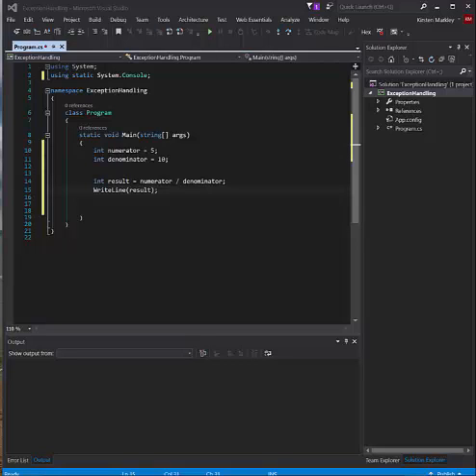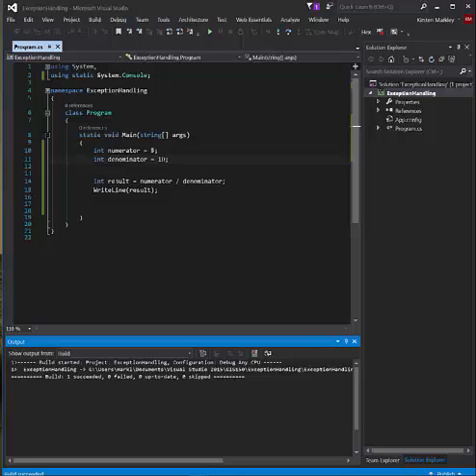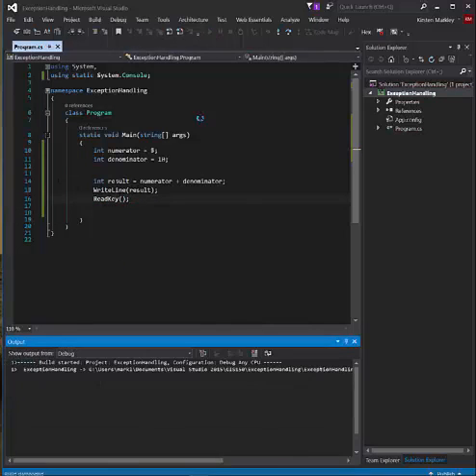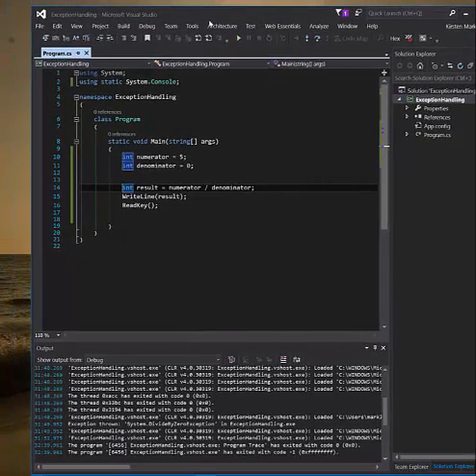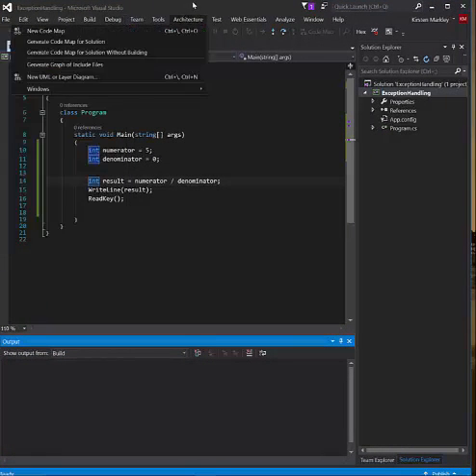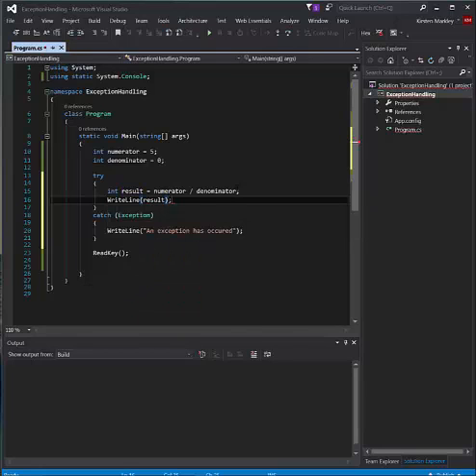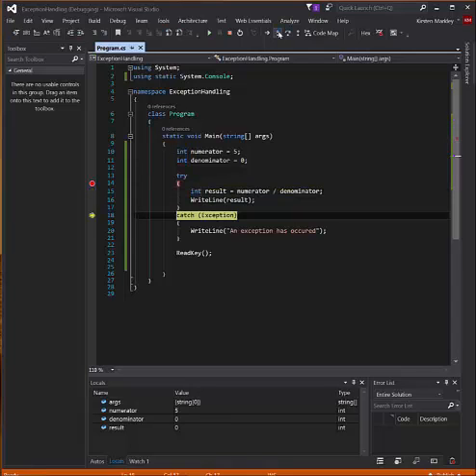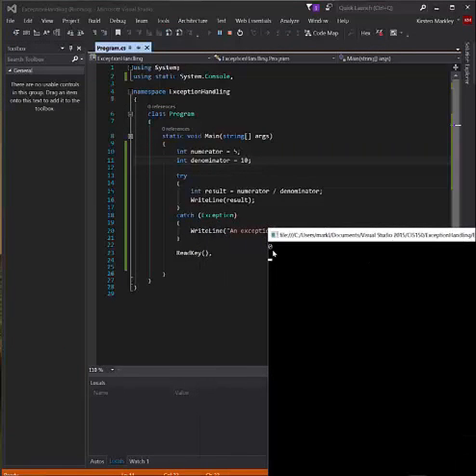Exception Handling C#